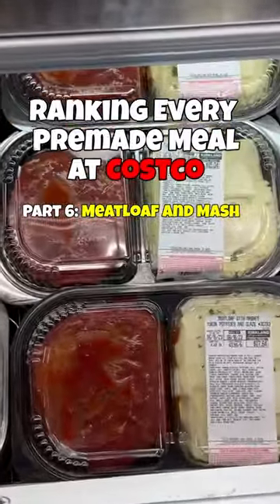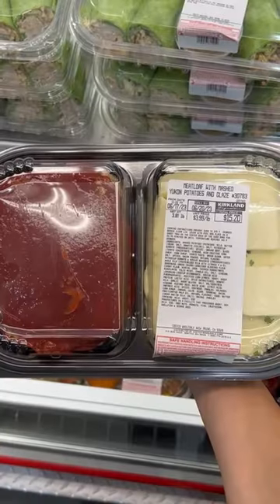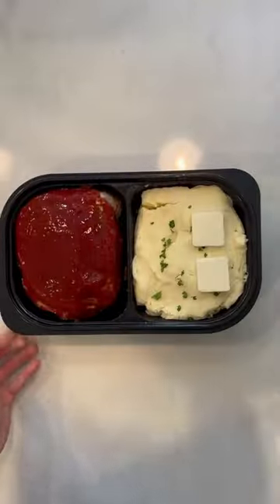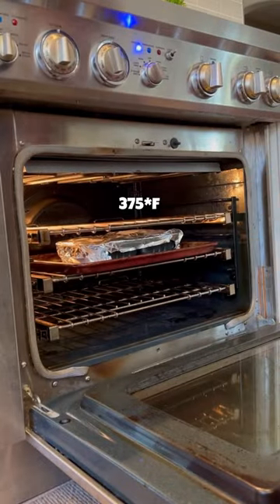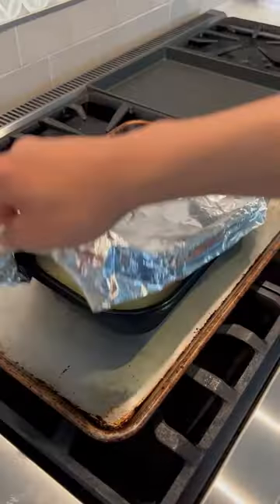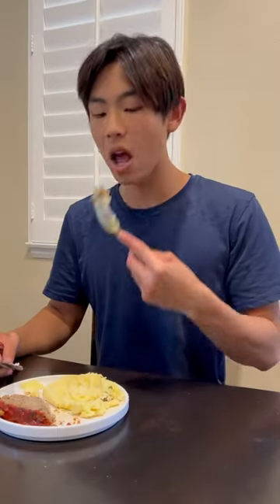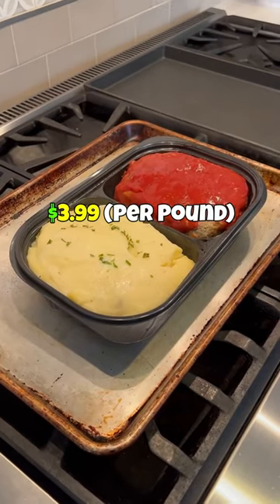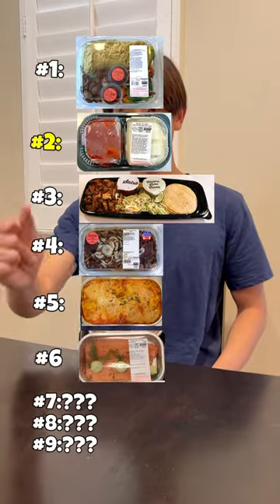Ranking Costco Meals: Meatloaf and Mashed Potatoes